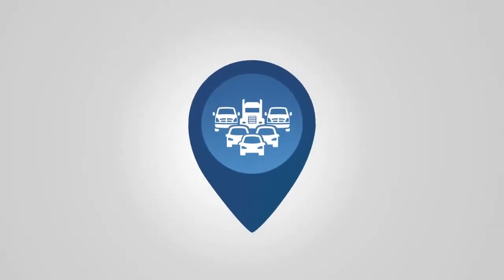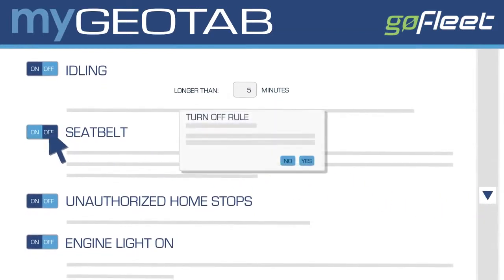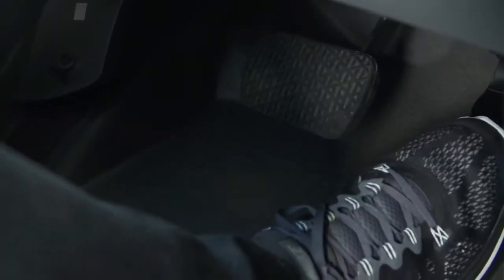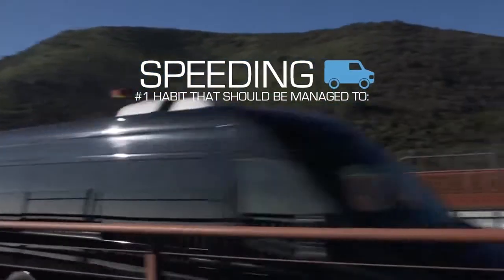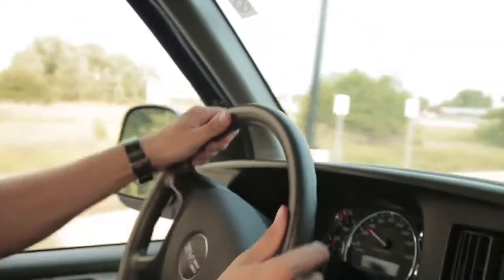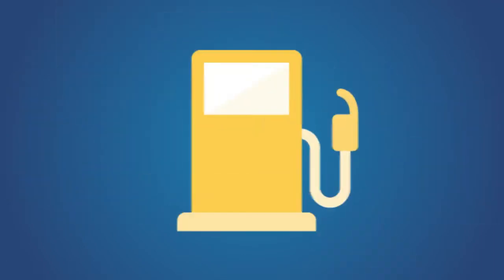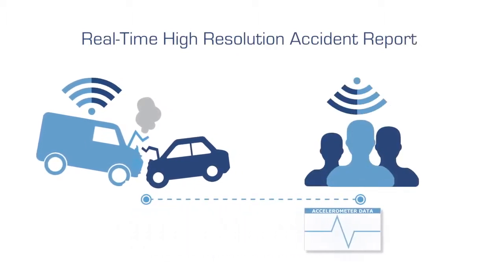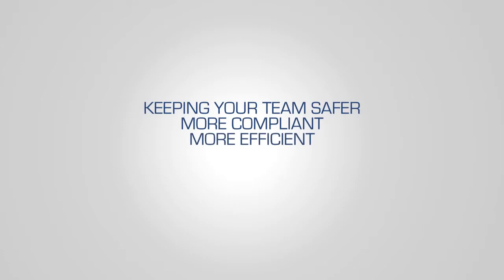Improve Driver Safety & Fuel Efficiency with Real-Time Driver Coaching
For fleets, focusing on safety means more than reducing personal injury or eliminating the potential for vehicle damage. Safety behind the wheel can result in many direct and indirect benefits for your fleet. For over 8 years, GoFleet has worked with Geotab and has been a trusted technology partner. MyGeotab, our easy to use fleet management software, has easy to setup driving rules that help fleets monitor unsafe driving behaviors. These rules are easy to configure and can be turned on or off with a simple mouse click. Manage seatbelt usage, and more. Watch this video to find out how you can use telematics technology to improve fleet and driver safety.

We don't just provide another GPS tracking system. We are in the business of providing you a solution. Our fleet consultants work with you to understand your business. We help you implement solutions based on everyday pain areas and industry best practices. Of course it helps having the industries most powerful and reliable solution, but the real difference is made on our customer service. Let us show you the GoFleet difference.